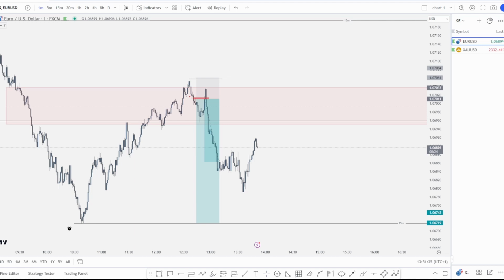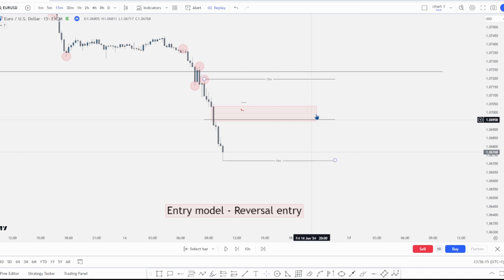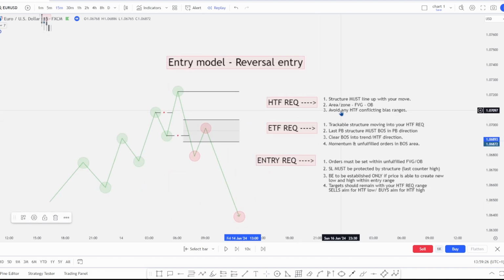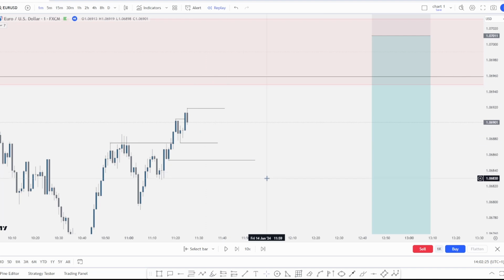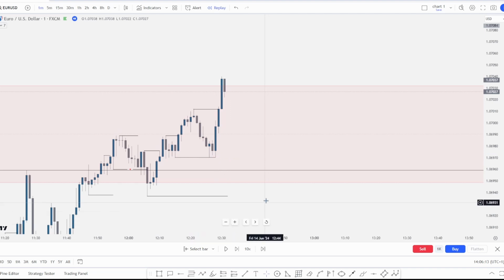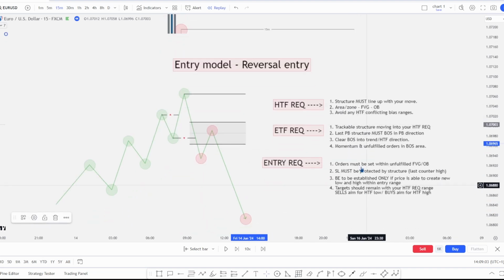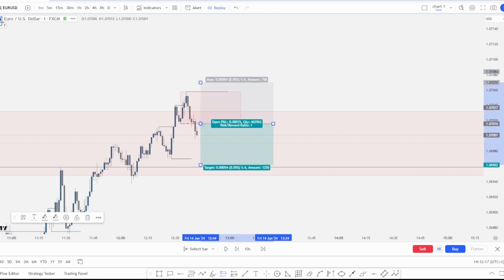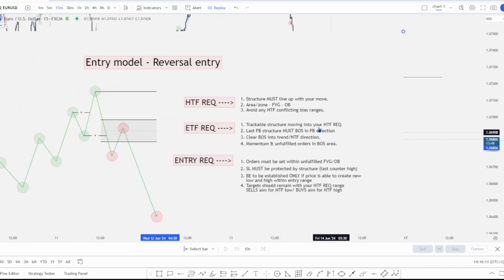3 Stage Trading Model - Can It Be This Simple?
Tired of spending countless hours staring at charts, only to miss the perfect entry points? In this video, I'm excited to share my 3-Stage Easy Trading System that has revolutionized my trading approach. This system has allowed me and my members to massively reduce my chart time while significantly improving my trades and entries overall.

By the end of this video, you'll have a clear, easy-to-follow system that will save you time and enhance your trading performance. Whether you're a seasoned trader looking to optimize your strategy or a beginner wanting to learn an efficient approach, this 3-Stage Easy Trading System is designed to help you succeed.

Follow our Tradingview account and stay updated with our latest analysis

Connect with over 2500 members and stay up-to-date with the latest trends in the major pairs by joining our Discord channel